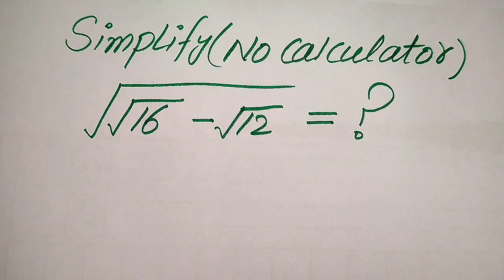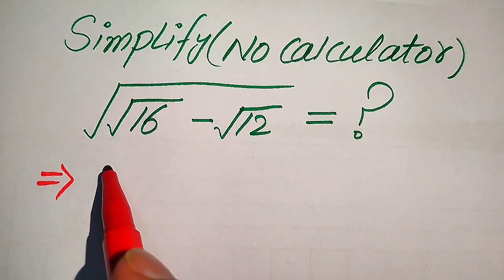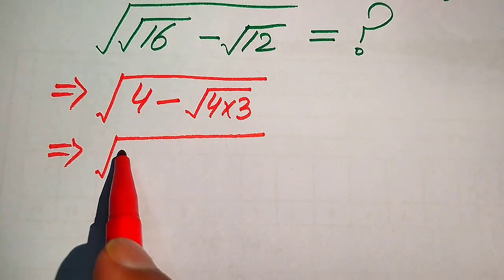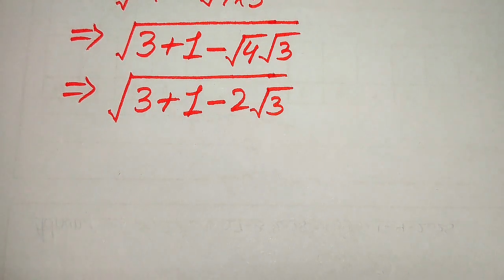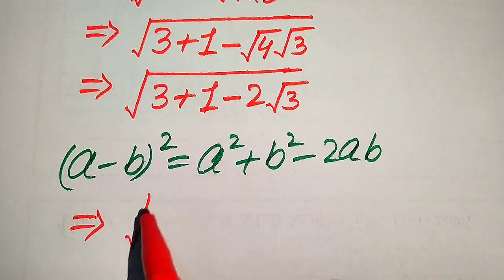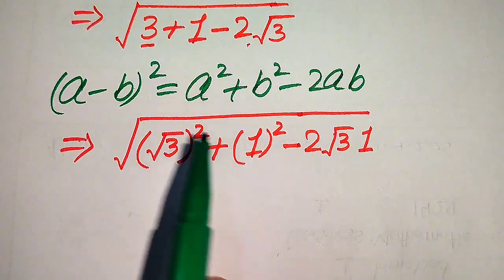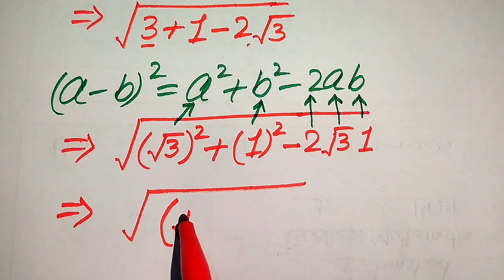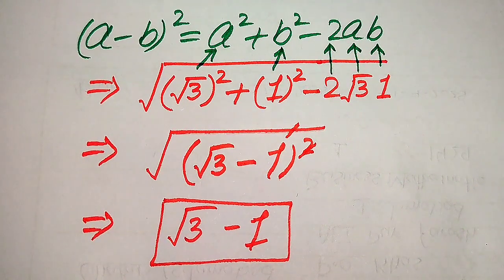Solving a 'Harvard' University entrance exam